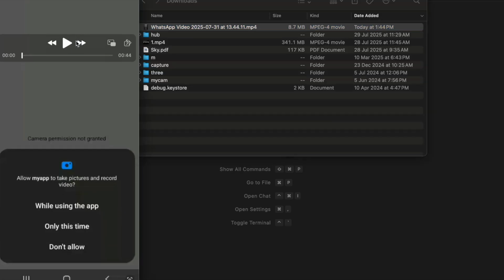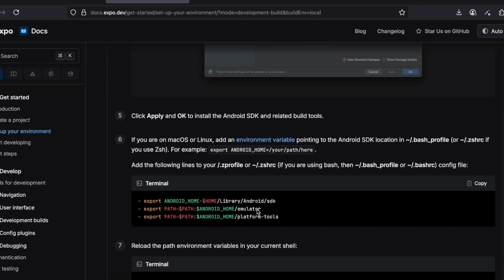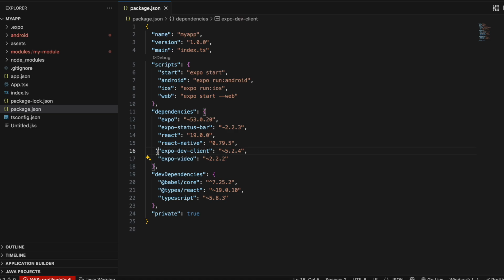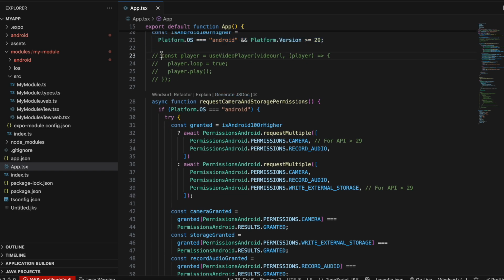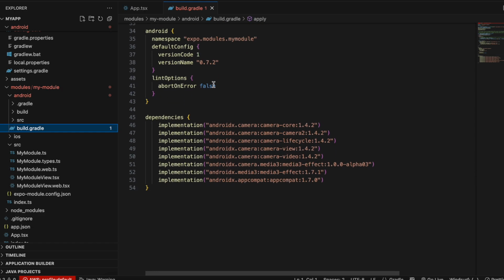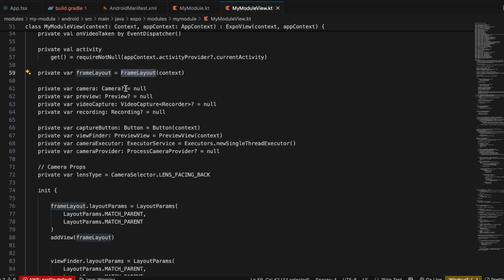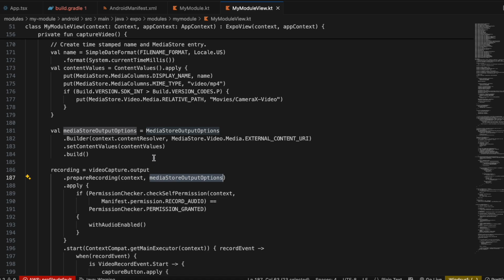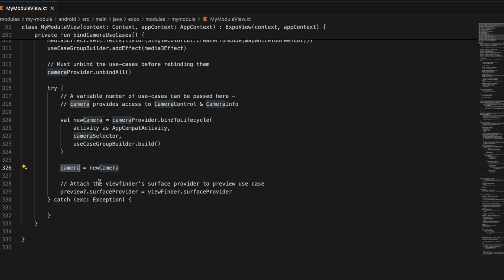How to Map White To Green LUT (Look Up Table) to Live Camera Video Recording in Expo React Native